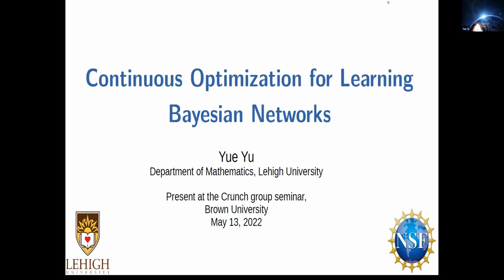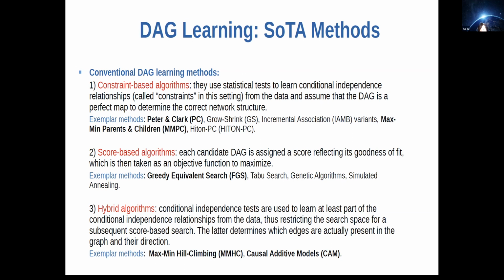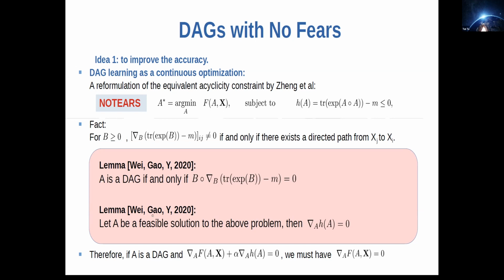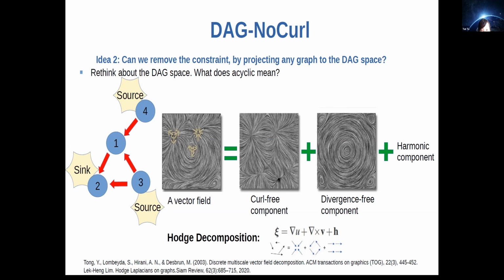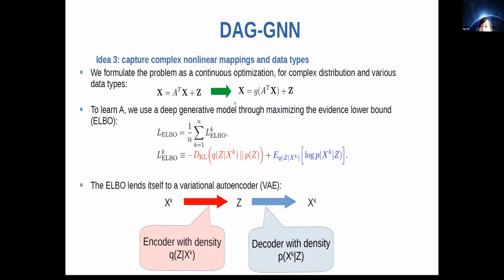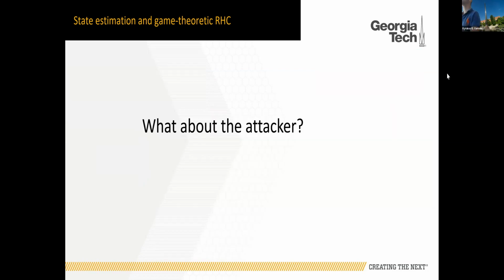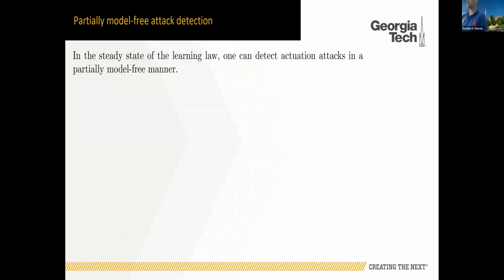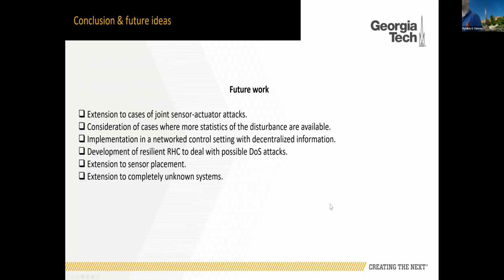Optimization for Bayesian Networks||Learning-Based Actuator Placement and Allocation||May 12, 2022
1. Yue Yu, Lehigh University, Continuous Optimization for Learning Bayesian Networks
2. Kyriakos Vamvoudakis, Georgia Institute of Technology, Learning-Based Actuator Placement and Allocation for Resilience against Attacks